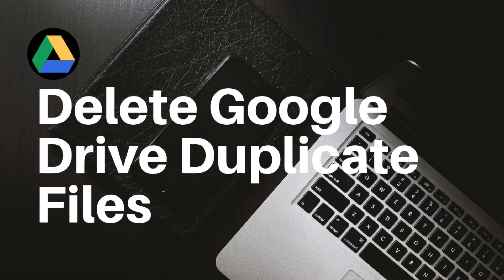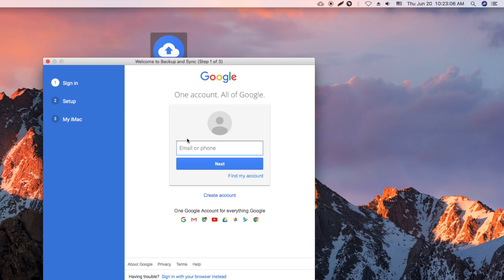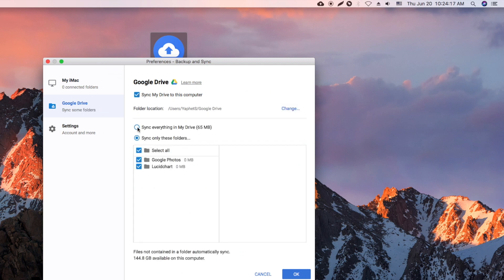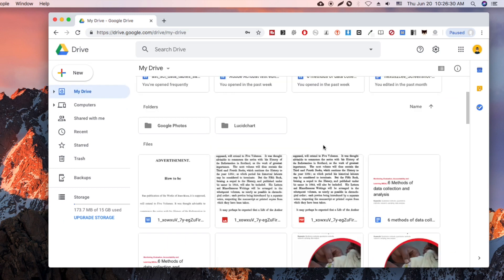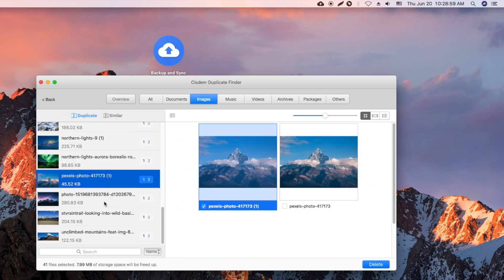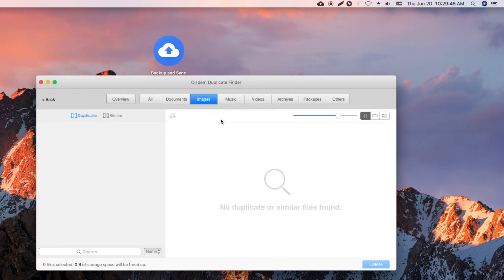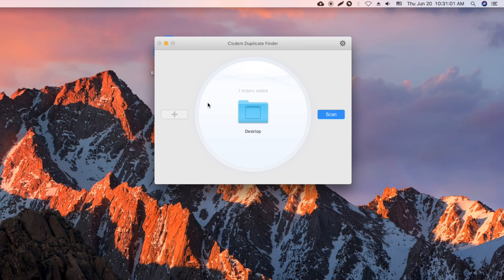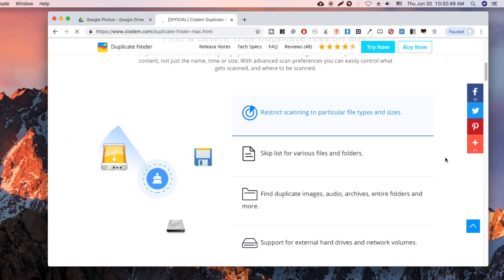How to Find and Delete Google Drive Duplicate Files and Photos All at Once – It Really Works!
More detailed guide on how to delete Google Drive duplicate files and photos